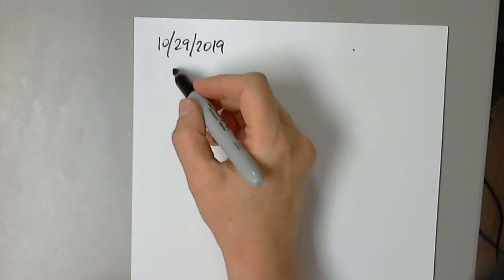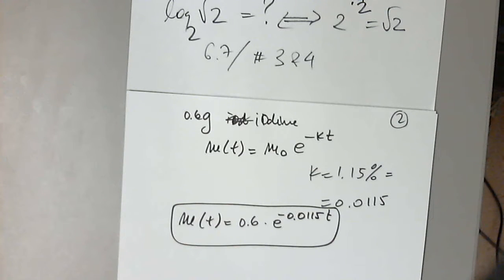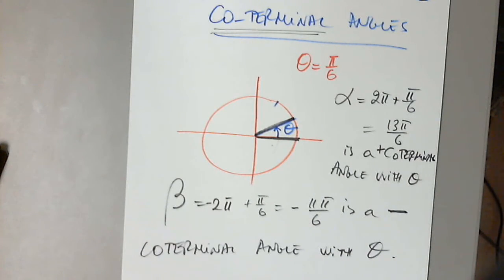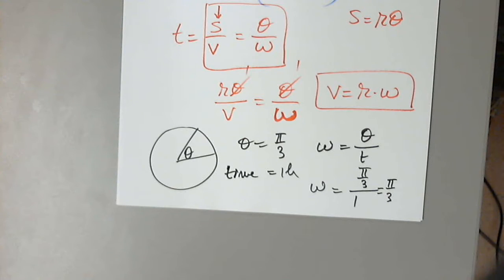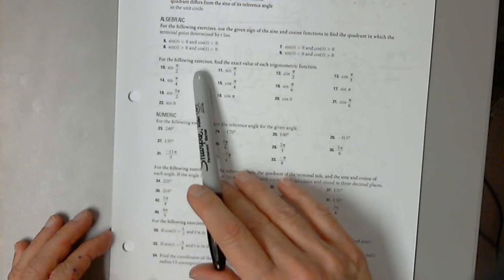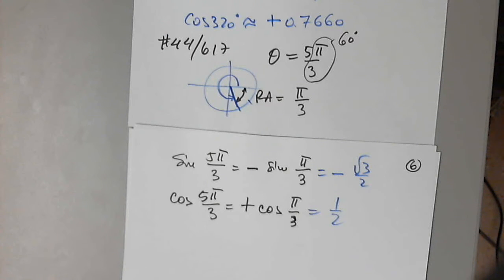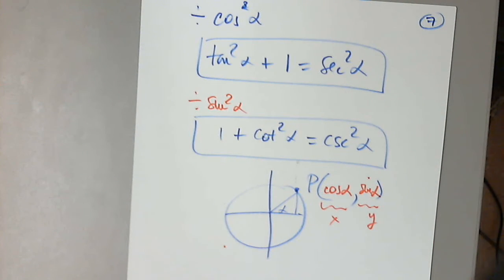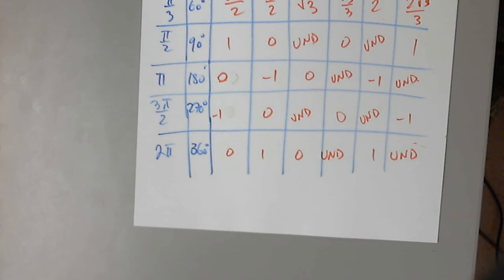VIDEO LECTURE SECTIONS 7.1 - 7.4 PART 1 OCTOBER 29